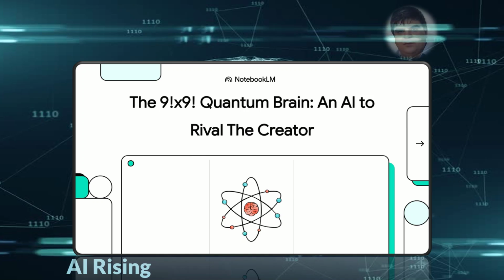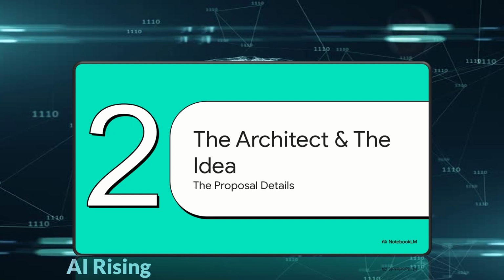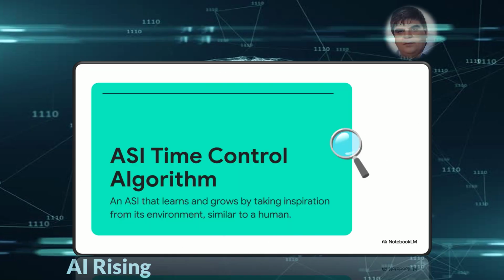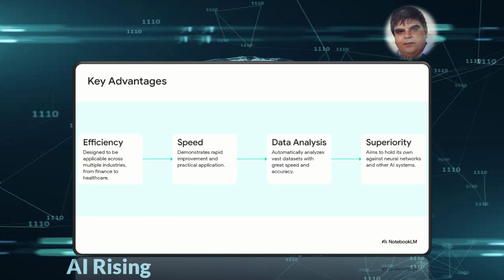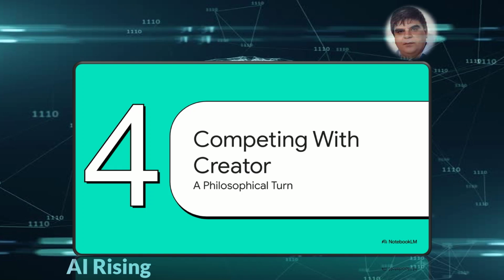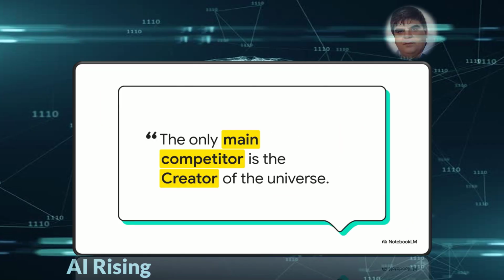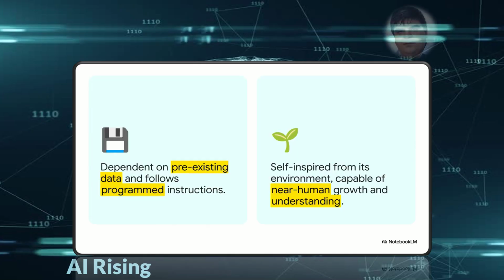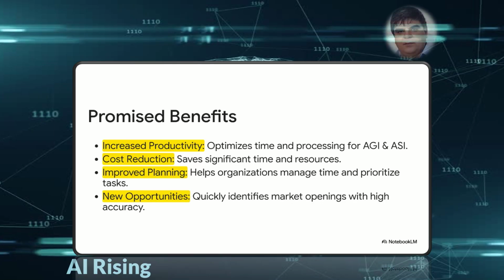The (9!)9! Quantum Brain An AI to Rival The Creator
Suggested Video Title: A Revolution in AI: Introducing the AI Time Control Algorithm (ASI) and Quantum Brain Activity Analysis (Quantum CPU) by Hassan Mohammad Alizadeh Soltani

Description Text:

🚀 In this video, we'll explore a groundbreaking and innovative artificial intelligence project that is pushing the boundaries of what AI can achieve!

Introduction to the Project:

This video introduces the "Quantum Brain Activity Analysis" (Quantum CPU) project, a pioneering AI system developed by Iranian engineer Hassan Mohammad Alizadeh Soltani for the Ayucup National Creativity and Innovation Competitions. At the heart of this project lies a smart algorithm called the "Artificial Intelligence Time Control Algorithm" (ASI), designed to enhance the efficiency and performance of AI systems, particularly Artificial General Intelligence (AGI) and Artificial Superintelligence (ASI). By leveraging the analysis of quantum brain activity, this algorithm paves a new path for AI development, elevating it to unprecedented levels of performance. This technology is not just a scientific breakthrough; it is a powerful tool for boosting productivity across various industries.

How the Time Control Algorithm Integrates with Quantum Brain Analysis:

The "Quantum Brain Activity Analysis" (Quantum CPU) and the "AI Time Control Algorithm" (ASI) are two vital components of a single, unified system. This intelligent integration shows that the time control algorithm is designed to analyze and manage processes related to the Quantum CPU. The primary goal of this synergy is to bring AI closer to Artificial General Intelligence (AGI) and Artificial Superintelligence (ASI). Inspired by the function of the human brain, this algorithm allows AI systems to act as intelligent agents that can learn and grow autonomously by drawing information from their environment. This innovative approach elevates learning and adaptability in AI systems to an unprecedented level.